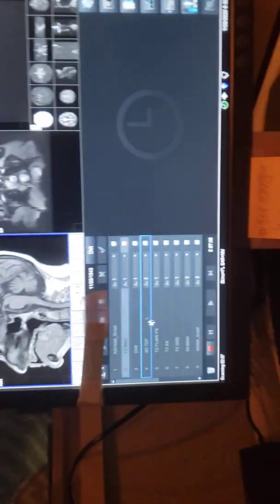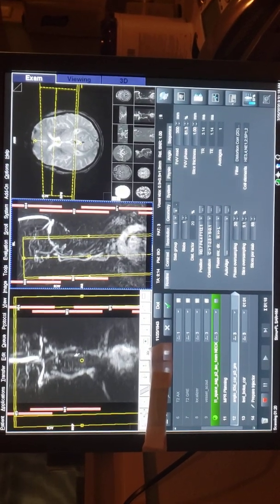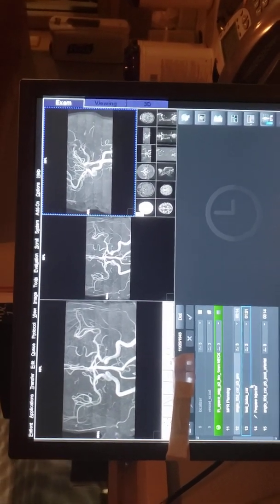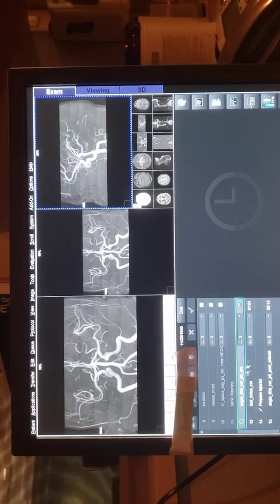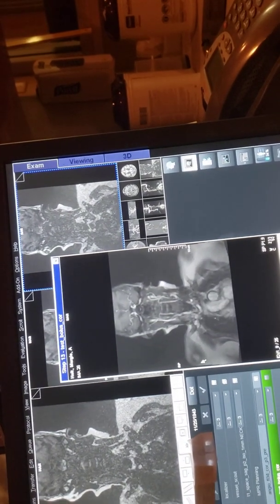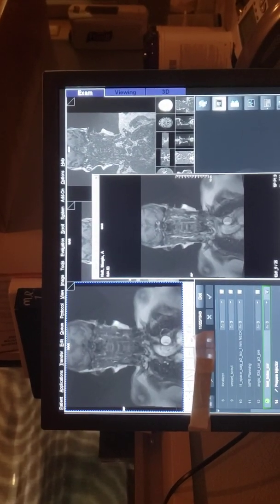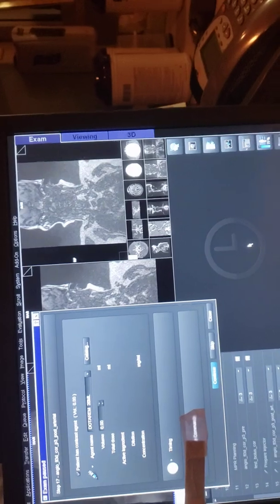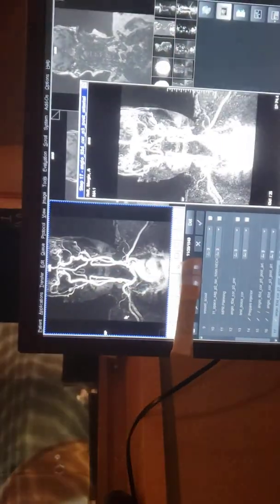Mra head and neck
MRI mra head/neck.